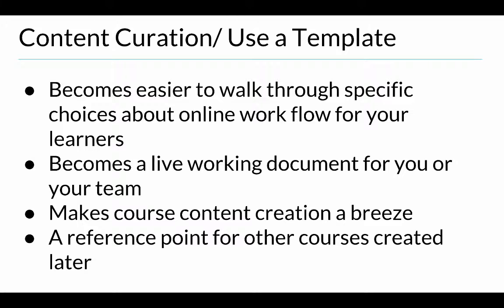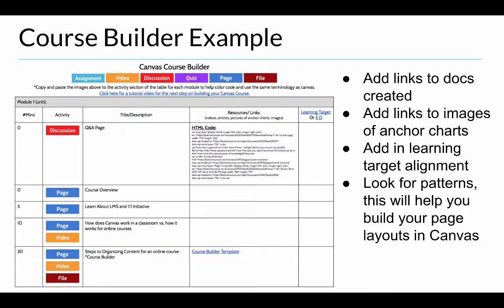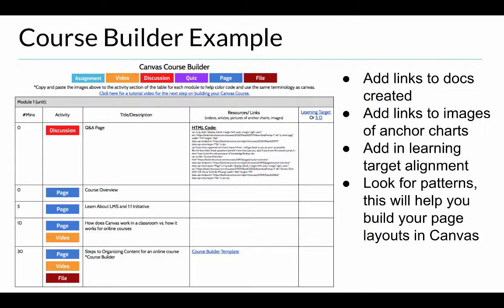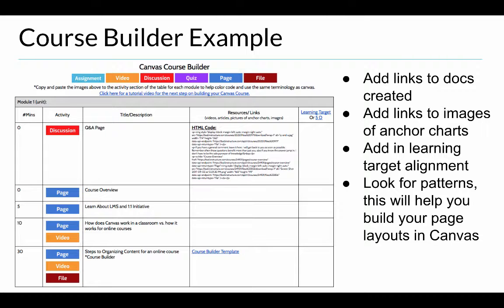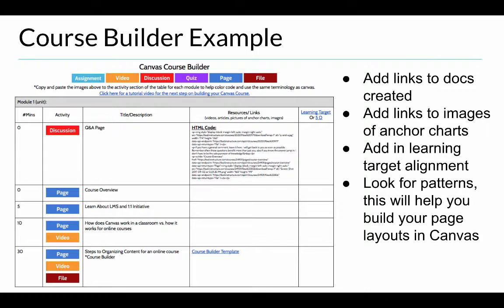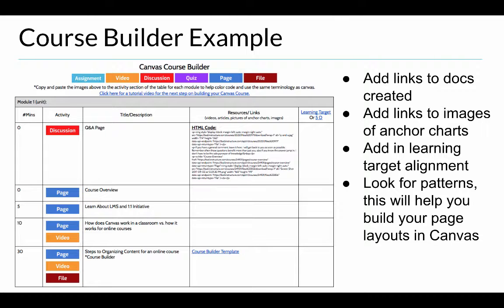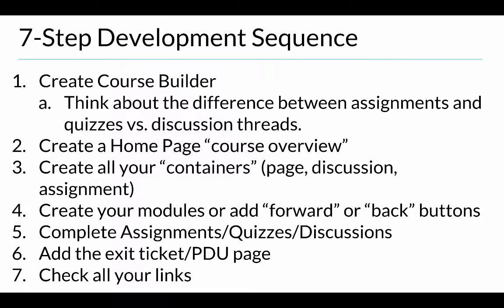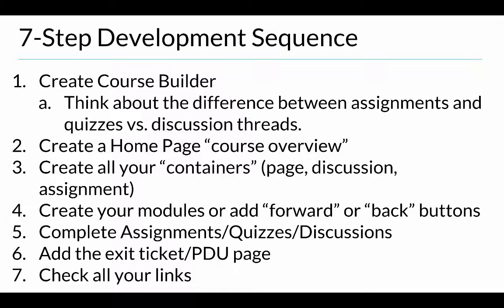Creating a Course Builder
How to get all your informaiton together for building an online PD course